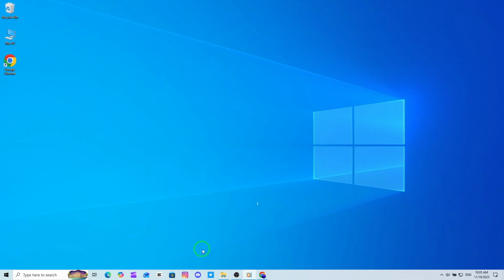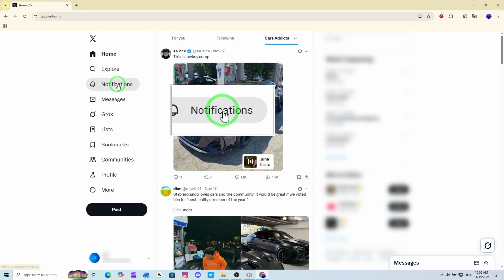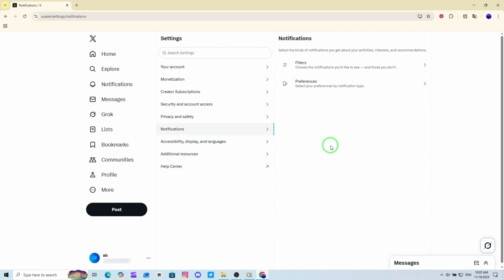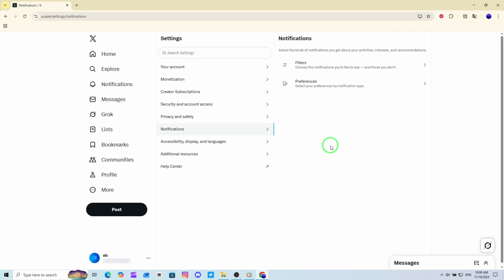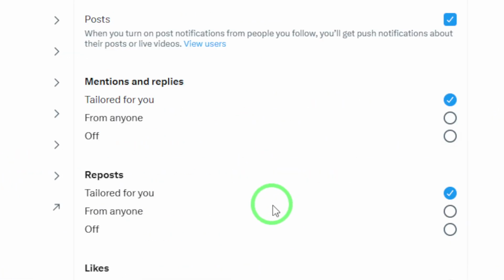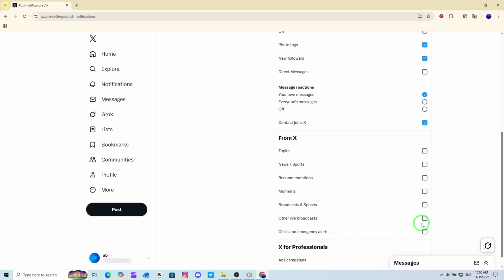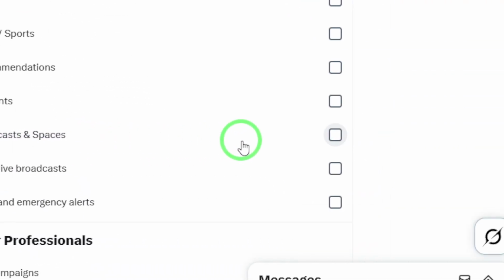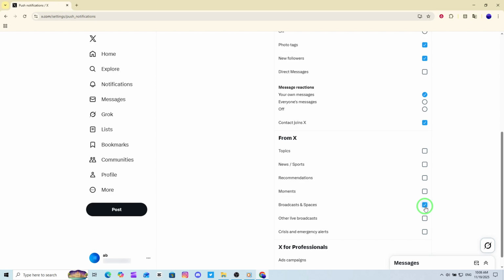How To Turn On Broadcasts And Spaces Notifications On X (Twitter) Web On PC (New Update)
Learn how to turn on Broadcasts and Spaces notifications on X (Twitter) Web using your PC with the latest update. This quick tutorial walks you through each step clearly so you never miss live events or Spaces again.

1. Open x.com

2. Go to your Notifications from the left side menu, click on Settings

3. Enter to Preferences, then Push notifications

4. Under From X, check Broadcasts & Spaces

Stay updated with real-time notifications and never miss another live broadcast or Space.-
Timeline:
00:00 Start
00:12 How to do it
01:05 End